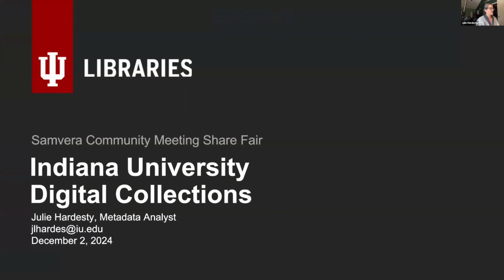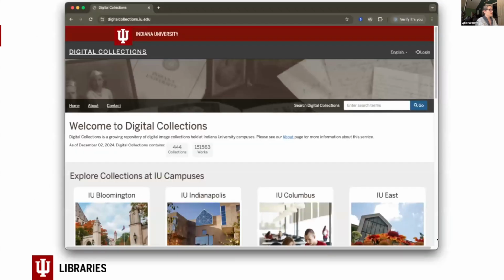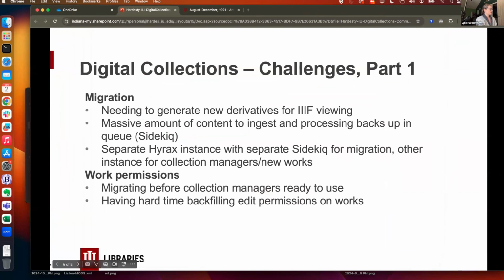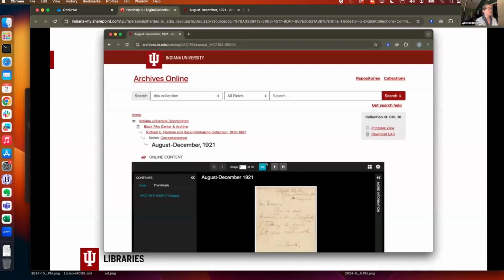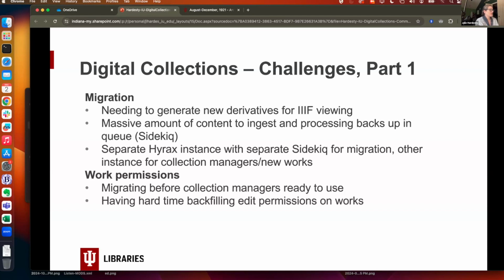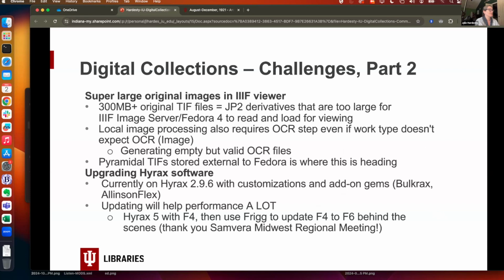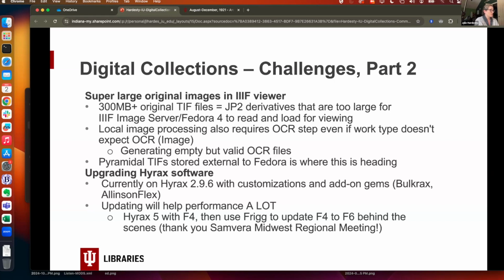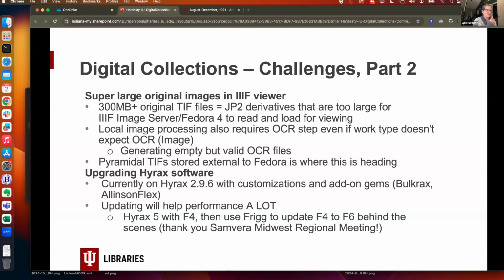Digital Collections, a Hyrax repository from Indiana University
An overview of Digital Collections from Indiana University, created with the Hyrax open source repository software from the Samvera Community.